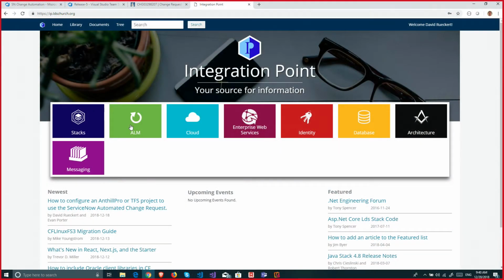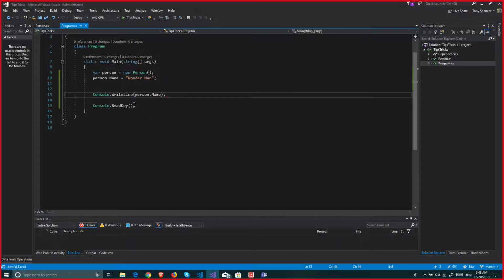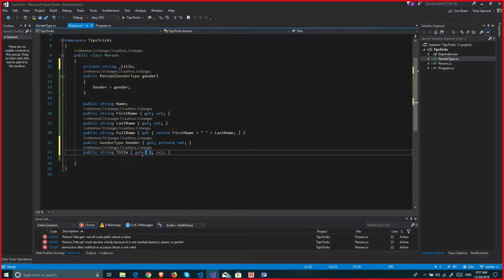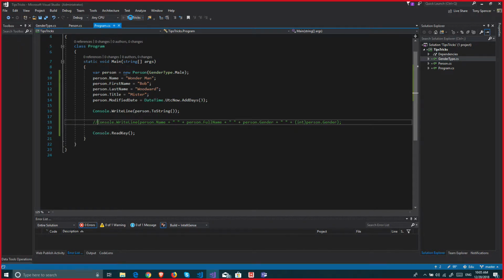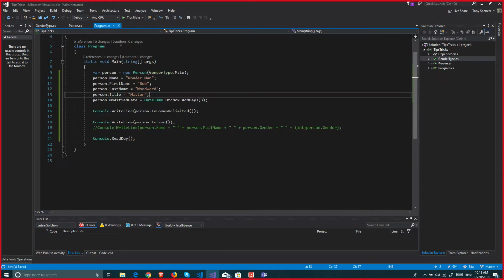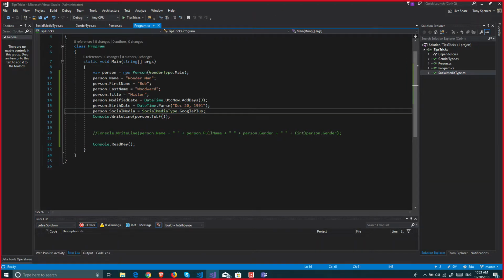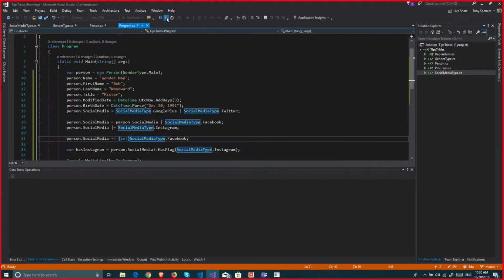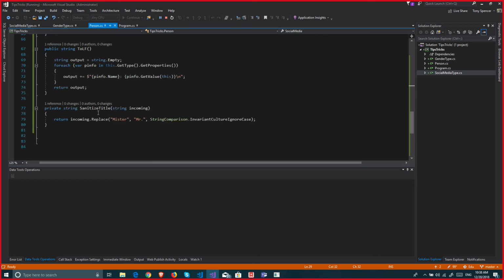.Net Engineering Forum 2018 December 20 - C# Tips and Tricks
David Rueckert introduces a new feature in TFS for the organization.
Tony Spencer gives a handful of C# Tips and Tricks including:
Autoimplemented Properties
Properties with private accessors
Full implemented properties with backing fields
Properties with default values
String Interpolation
Lambda Syntax for property initialization
Enumerations
Explicit Enumerations
Casting Enumerations to underlying values
Nullable Property type
Handling of nullable types
Ternary Operator
Override of base method (ToString())
Property Reflection
Obsolete warning and Deprecation switch
Flags
Bitwise operations of Flags
Using Bitwise shift operator to set flag values
Null Conditional Operator (Elvis Operator)
Null Coalescing Operator
Flags "HasFlag" method
Combined Flag values
Properly throwing exceptions to catch complete stack trace